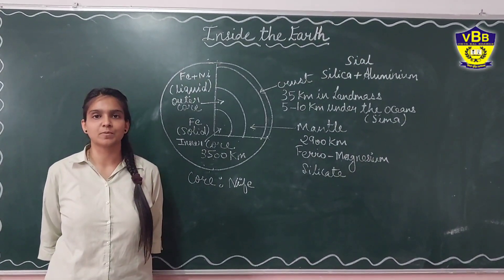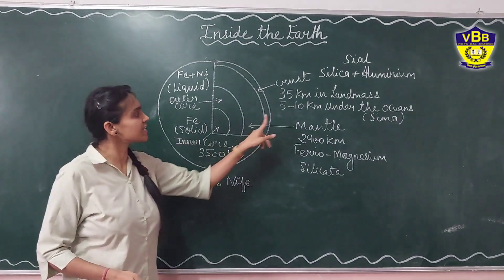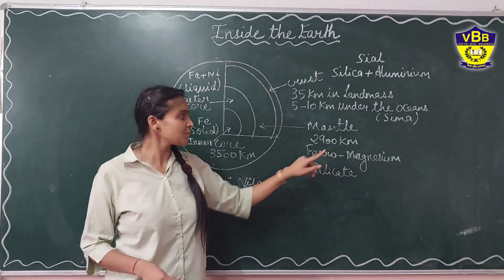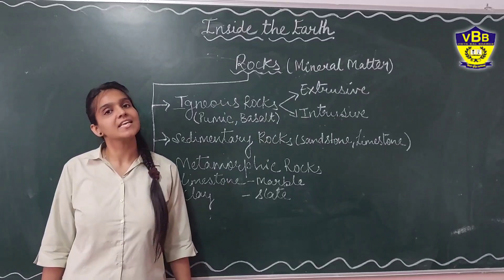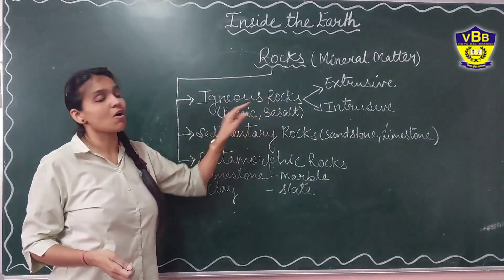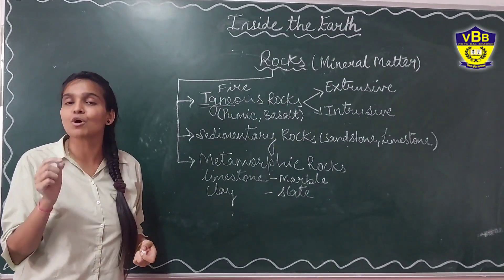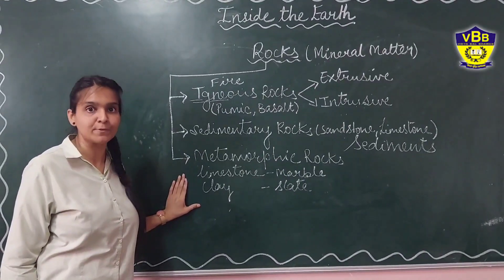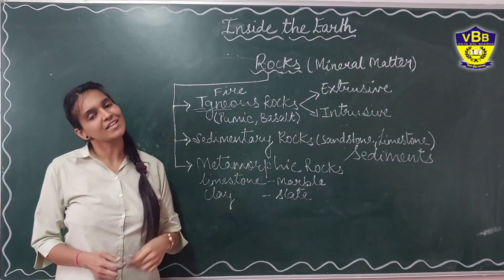Inside our Earth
In this video the teacher of Vidya Bal Bhawan Sr. Sec. School is explaining students about layers of the earth and types of rocks.